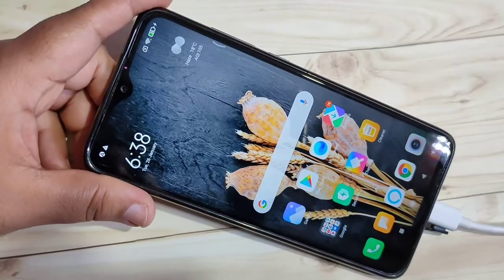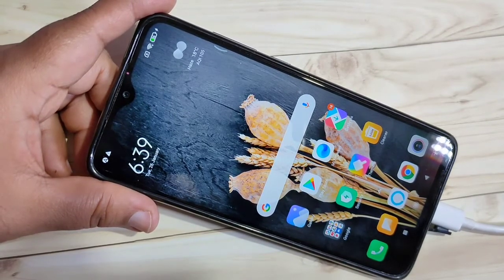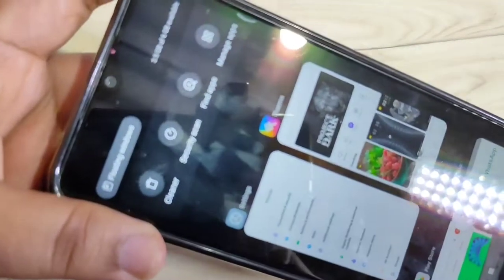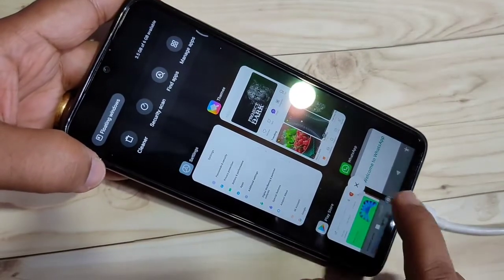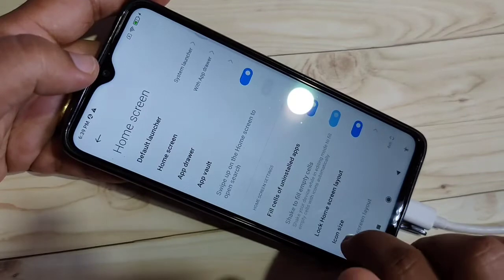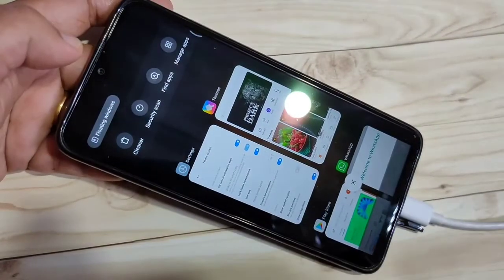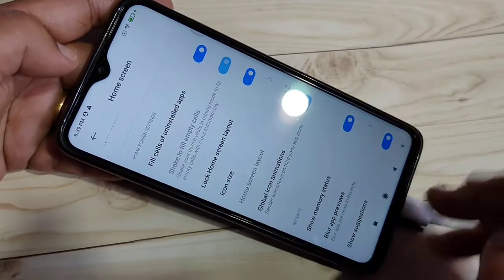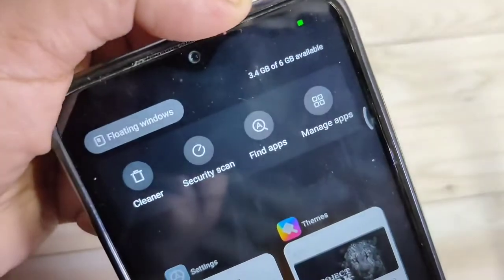POCO C3 | How To Find RAM Usage in POCO C3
Hi friends this video shows you that " How to find RAM usage in Poco c3 "